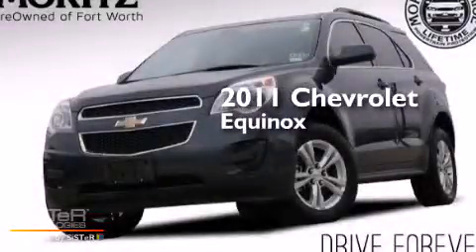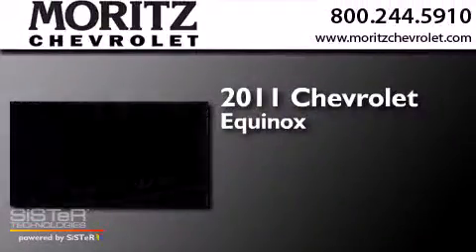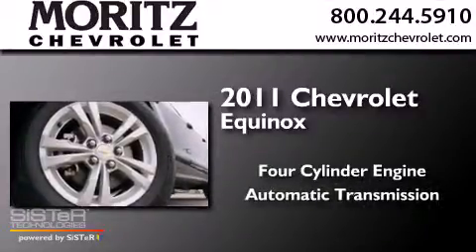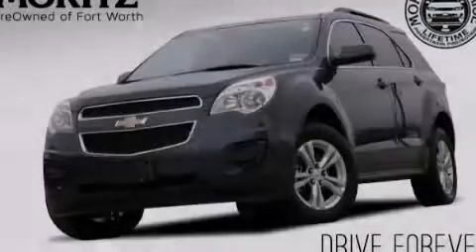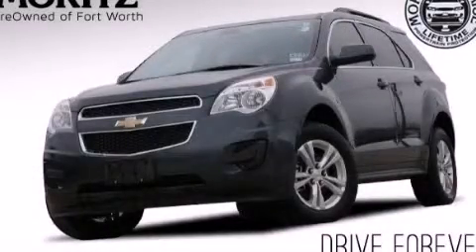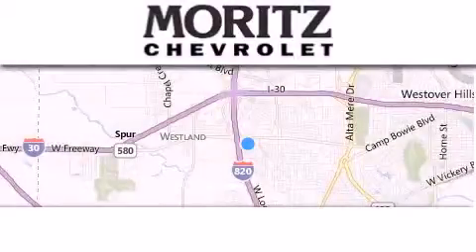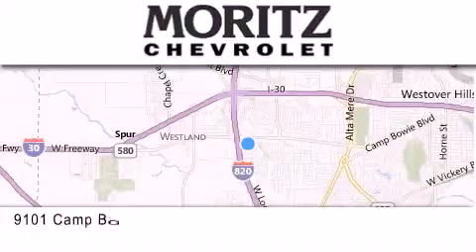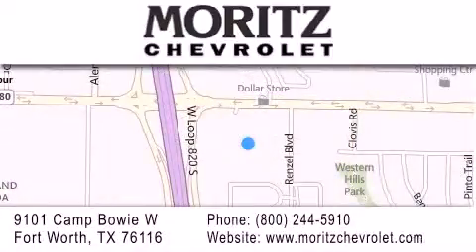2011 Chevrolet Equinox Irving TX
We have been honored to serve the Fort Worth TX area , we promise that your experience at our dealership will exceed your expectations ! Year : 2011 Make : Chevrolet Model : Equinox Engine : Gas I4 ECOTEC 2.4/146.5 Trans . : Automatic Exterior : Cyber Gray Metallic Miles : 34,586 Stock : V138420A Moritz Chevrolet 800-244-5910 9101 Camp Bowie West Fort Worth , TX 76116